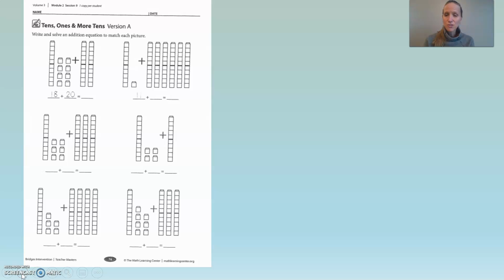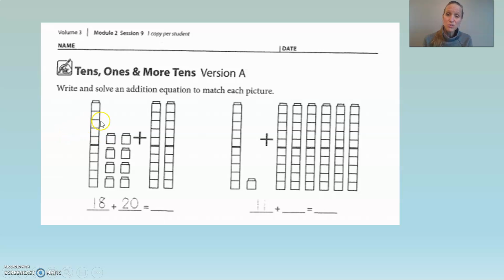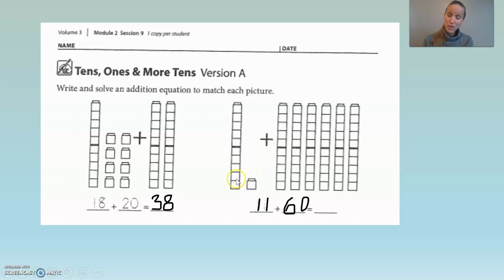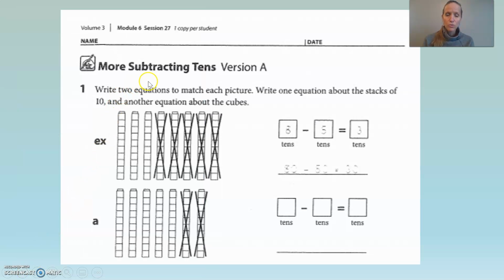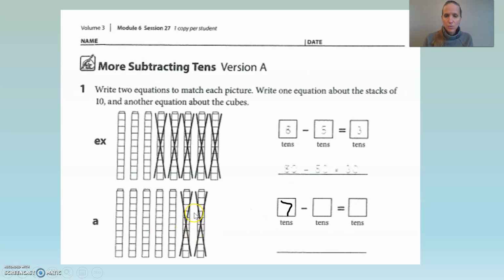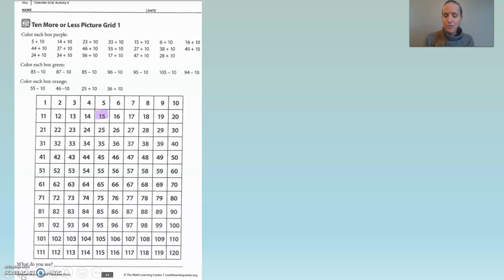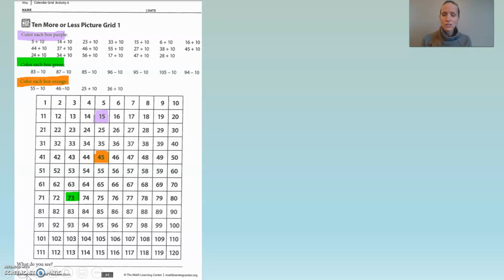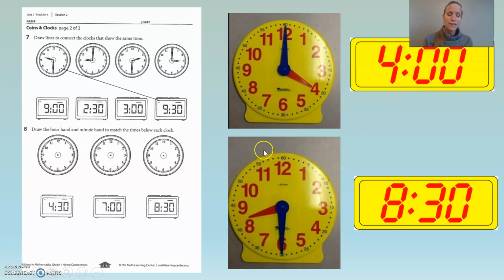1st Grade Math June 8th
I can add and subtract groups of ten.
I can tell time to the hour and half hour.